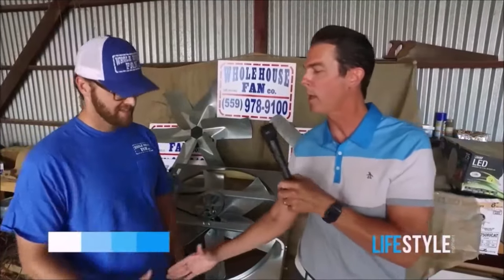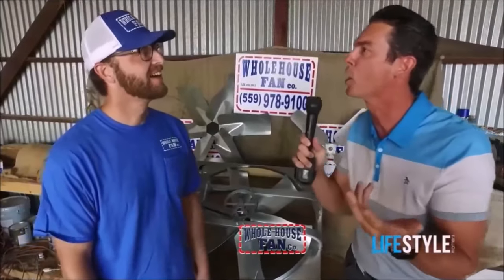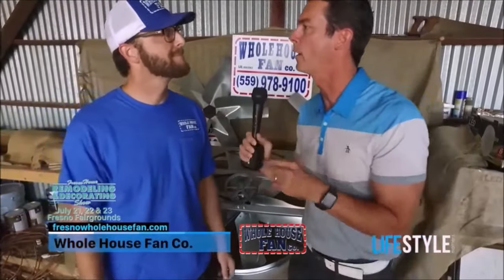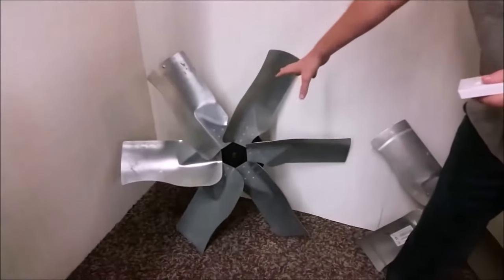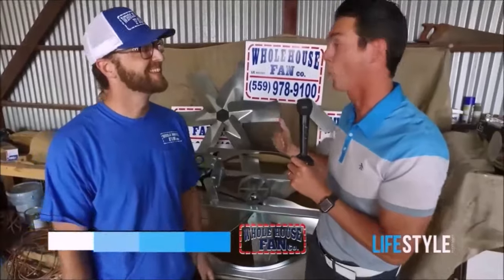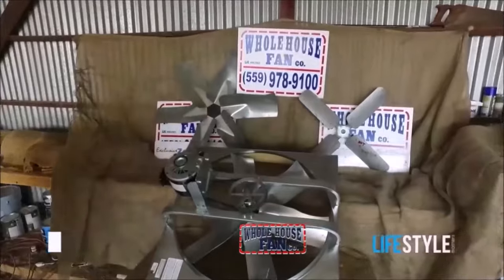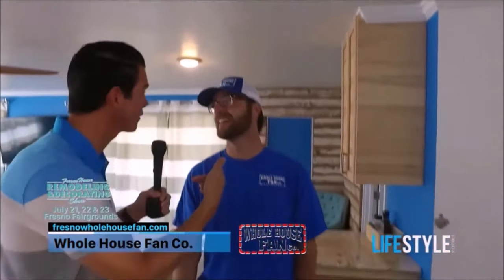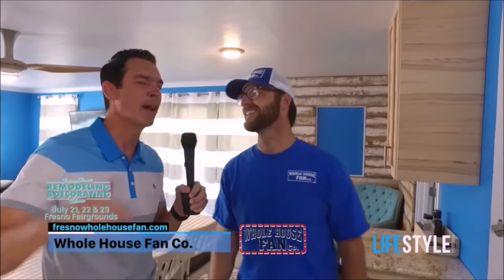Your Money Matters Your Coolness Matters and Your Lifestyle Matters